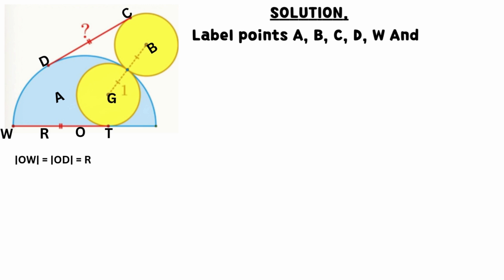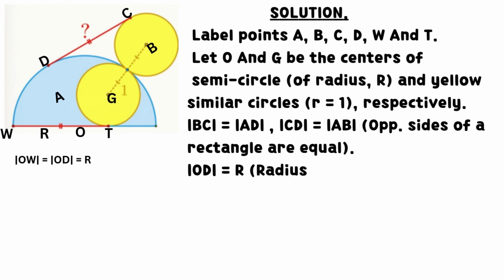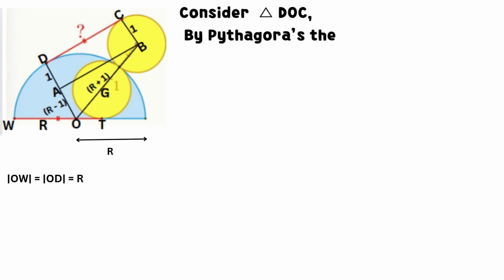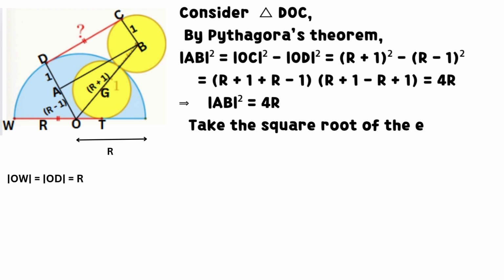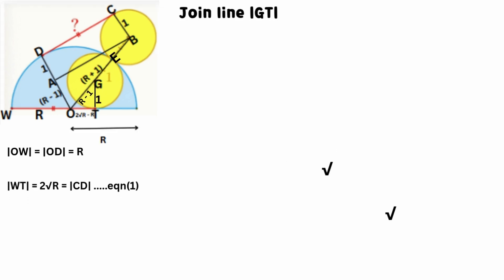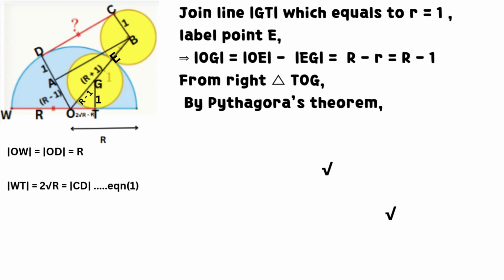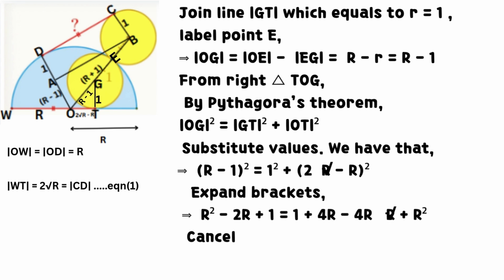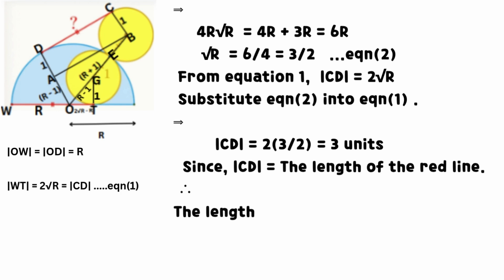Red Line Length?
CONSTRUCTION LINE, PYTHAGORA'S THEOREM, RECTANGLE PROPERTIES, TRIANGULAR RULES, BASIC ARITHMETIC AND ALGEBRAIC PROCESSES ARE USED TO SOLVED THIS QUESTION.
For more explanation on how to find the required length of the red line, please, we recommend that you watch the lecture video. Click the notification button to get text message whenever new video is uploaded into channel.